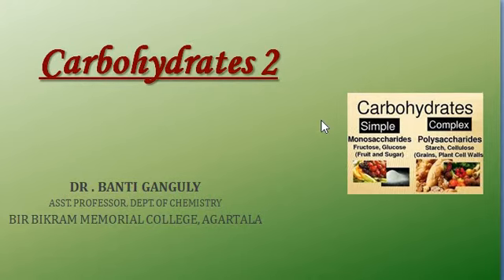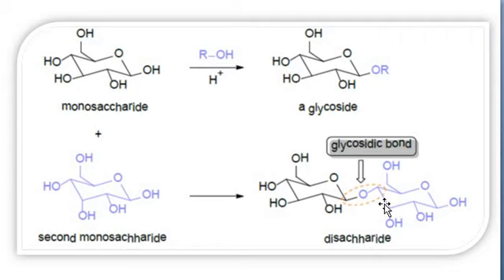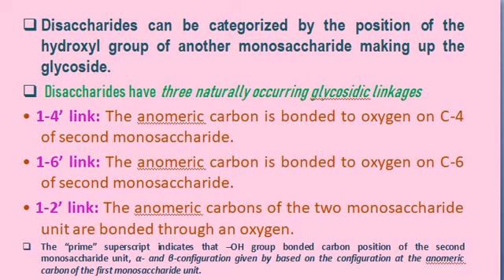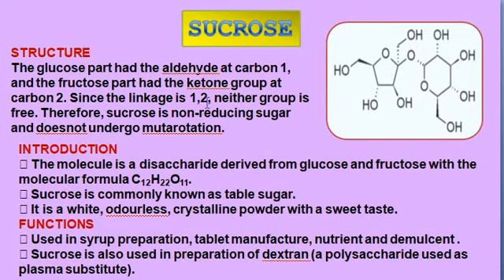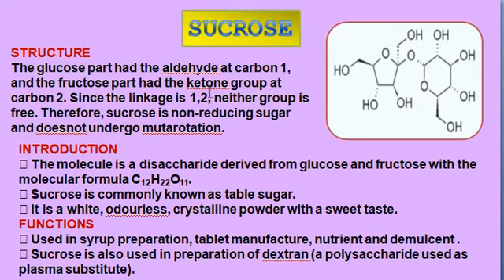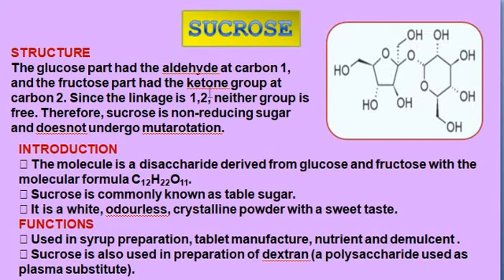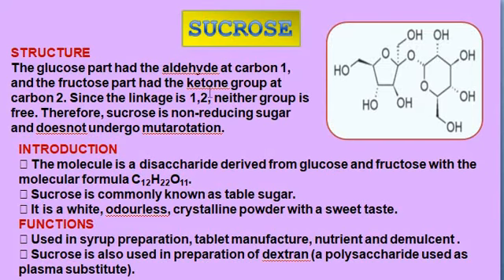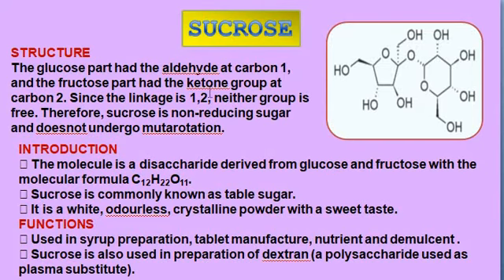carbohydrate part 2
# disaccharides, # polysaccharides, # students benefits